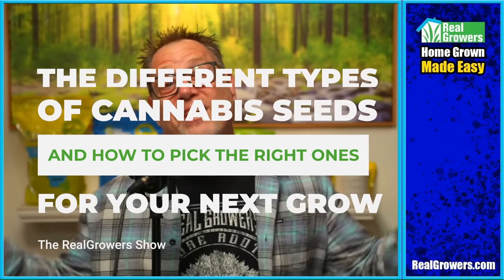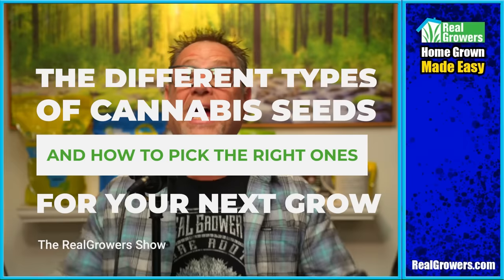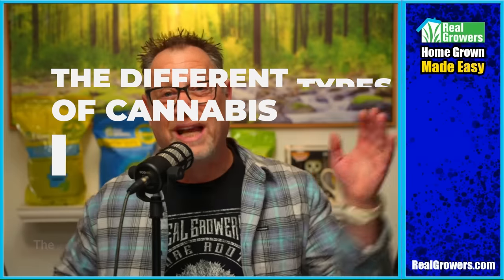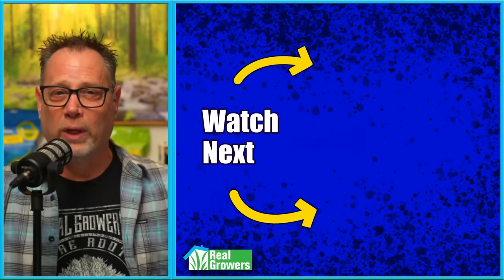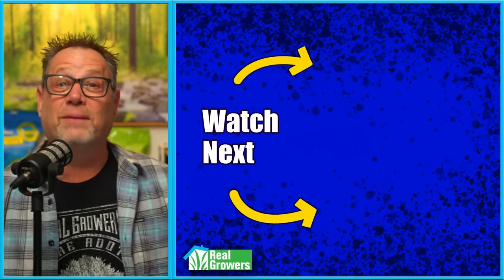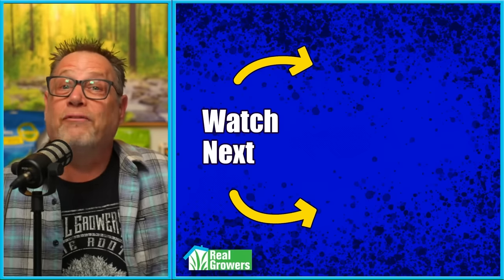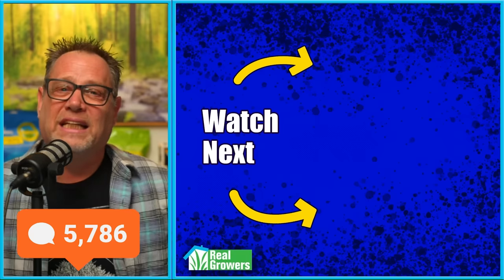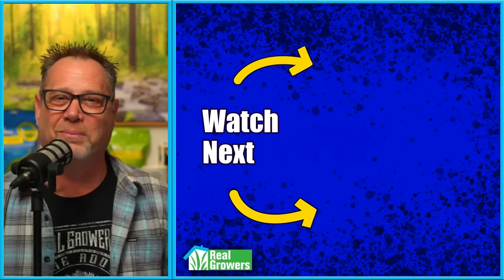Don't Pop Your Cannabis Seeds Until You Watch THIS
There are a lot of different kinds of seeds out there, each with different qualities for different styles of growing. Before you waste your money on seeds that don't match your style or set-up, watch this video. You'll find the exact right type of seeds for you.